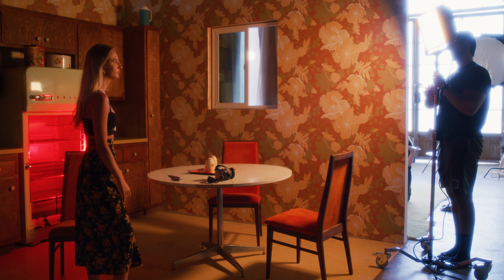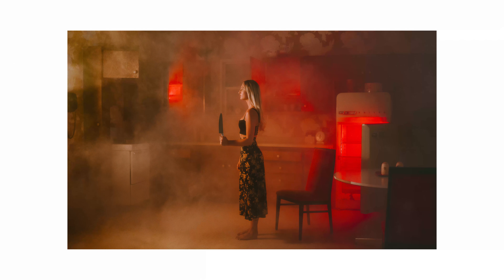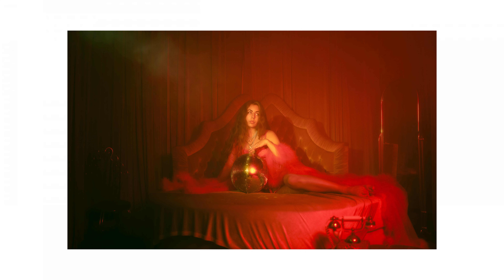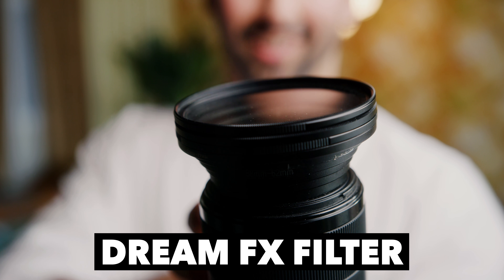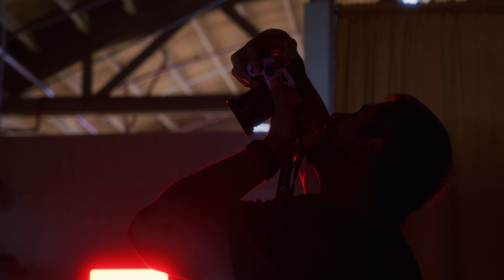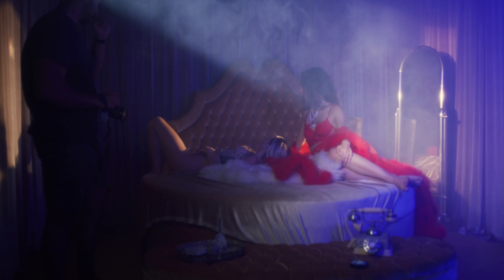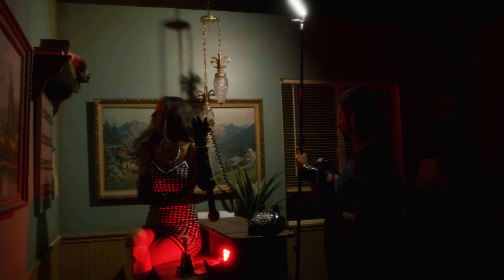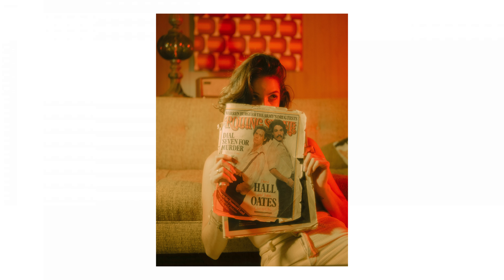Moody Darkroom Photoshoot Behind The Scenes!